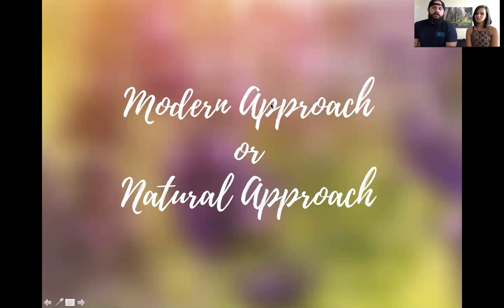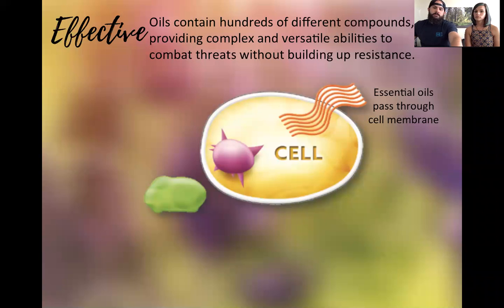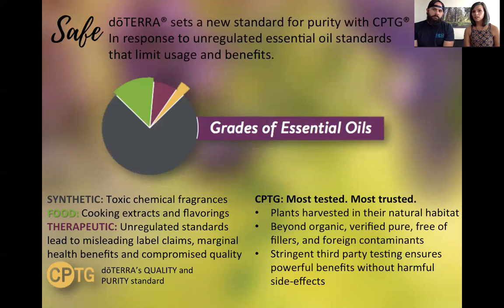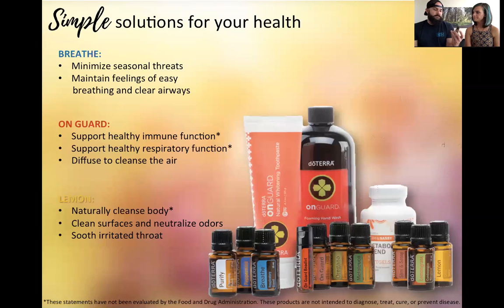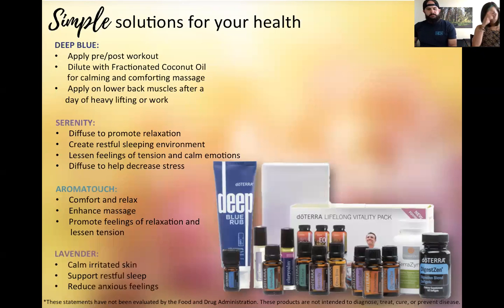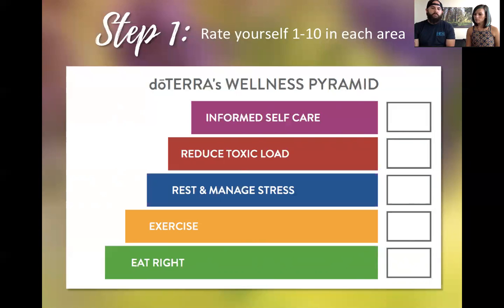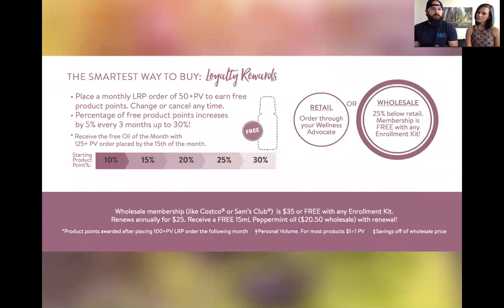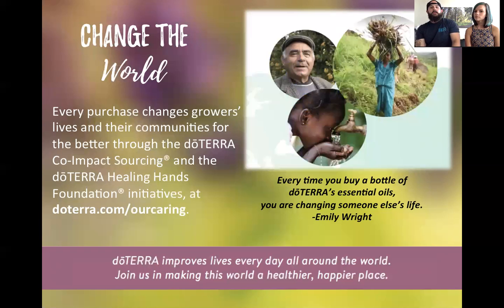Natural Solutions Class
Michael and Rachel Gayle (Essential Firstfruits) teach on the concept of Natural Solutions: incorporating dōTERRA's health and wellness products into your current lifestyle.